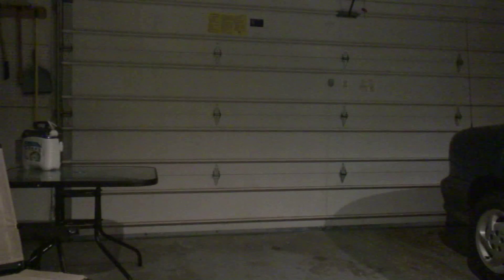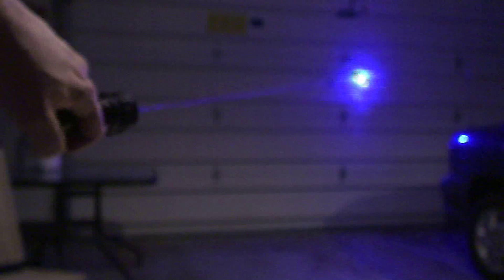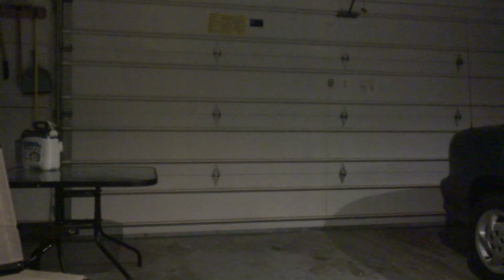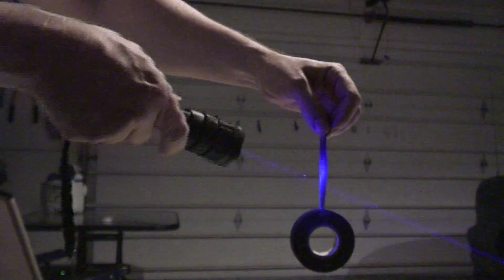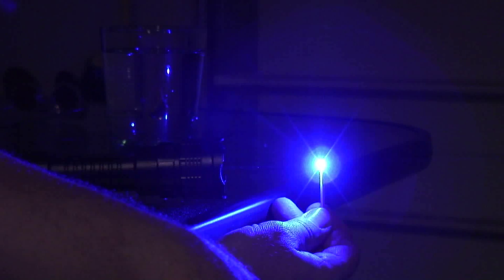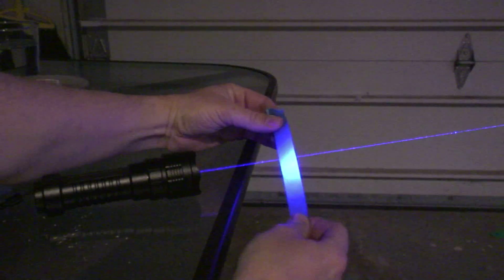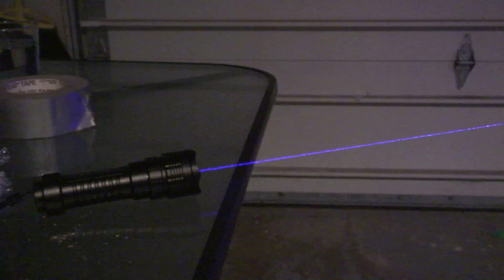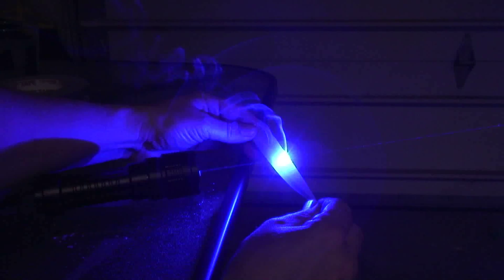Laser Burn Tests with O-Like Tactical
A gamut of cool laser burning tests with my  OL-445-T-1.0.   Includes balloon breaking, match lighting and tape cutting (4 different kinds of tape!)